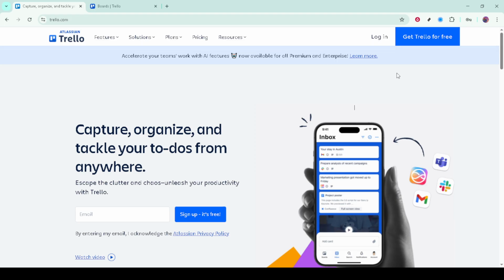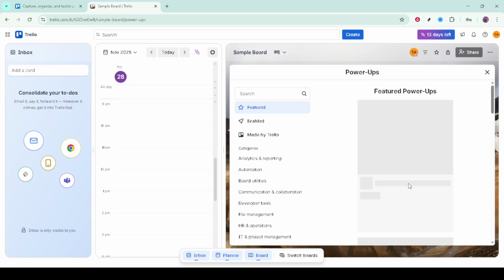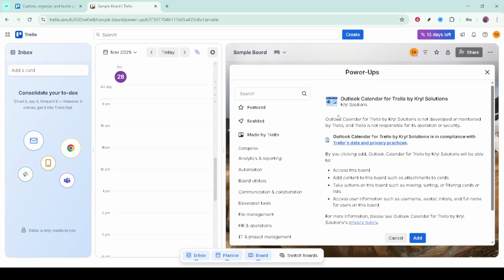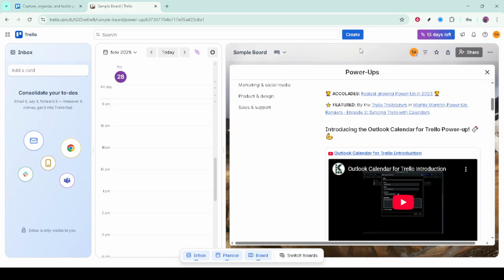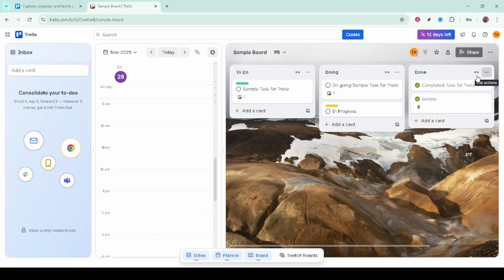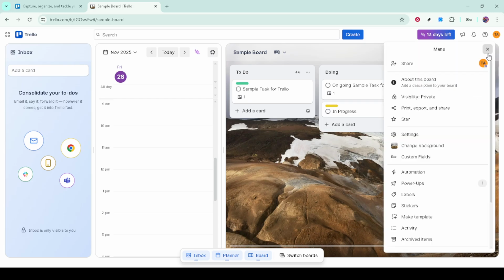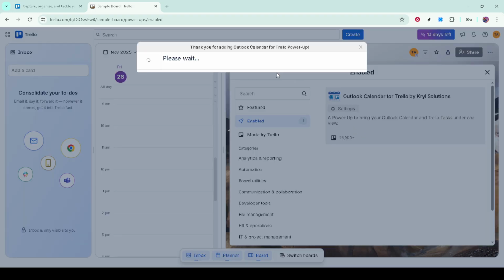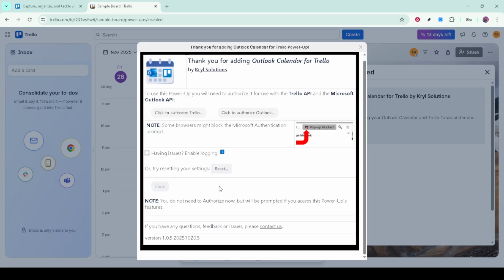How To Sync Outlook Calendar With Trello Planner [2025 Guide]